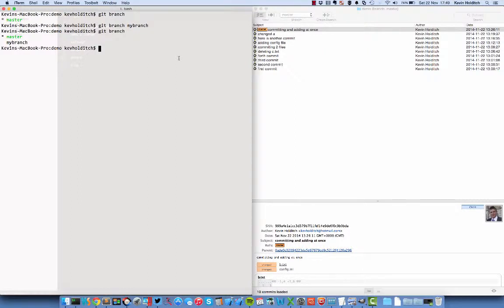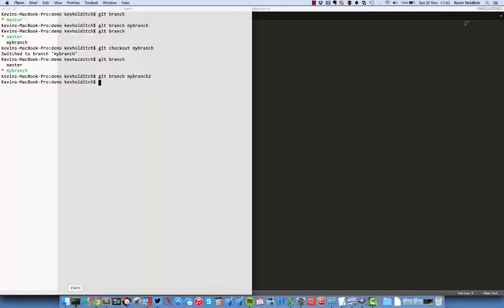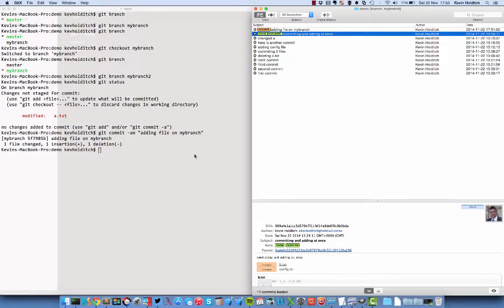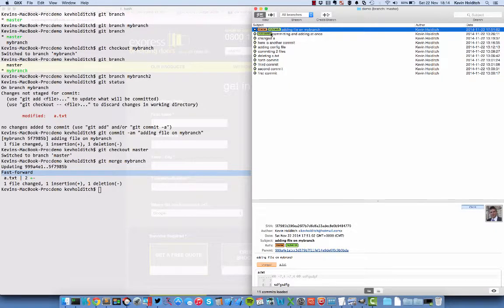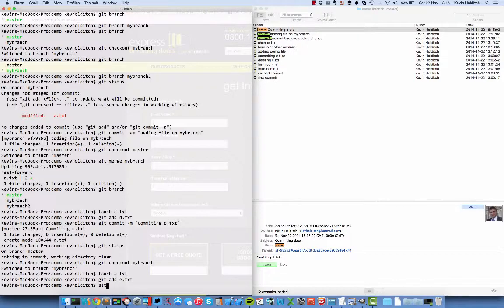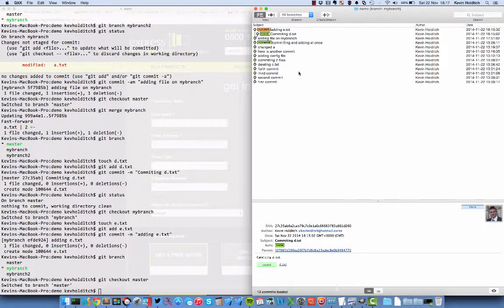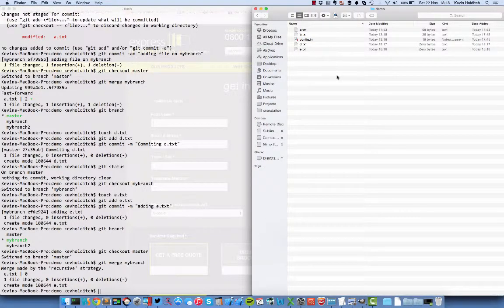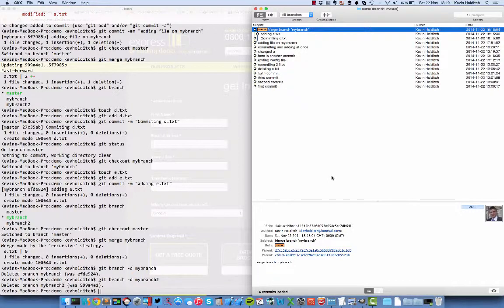Introduction to Git Part 3 - branching and merging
An introduction to branching and merging for git.  This video is part 3 of an introduction to git series.